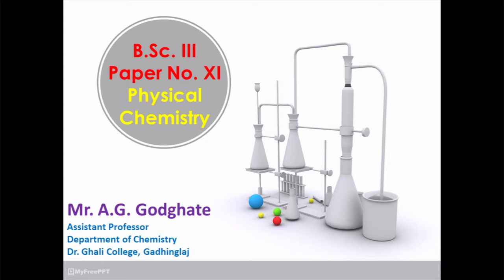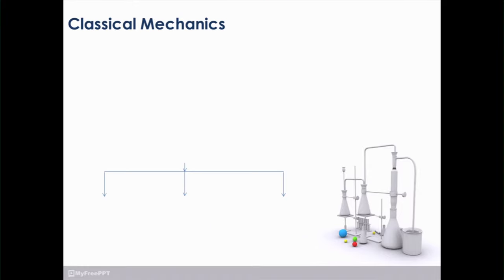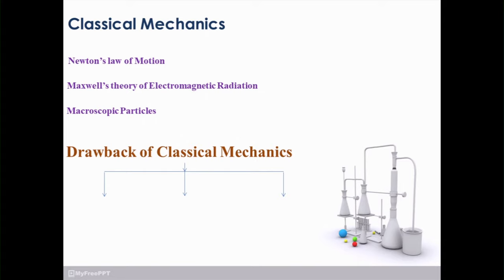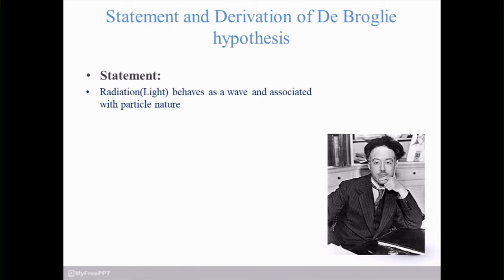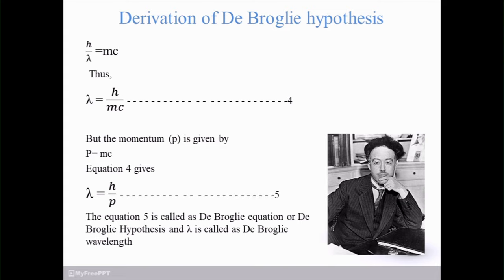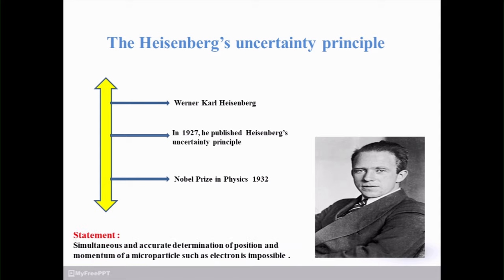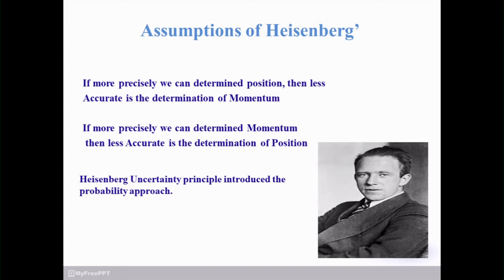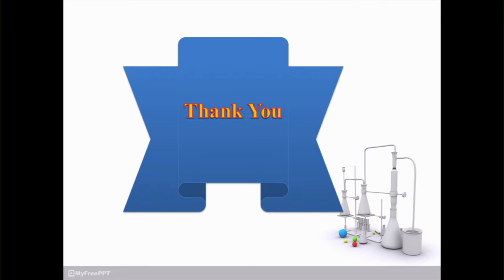Elementary Quantum Mechanics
In this video, information about some topics of Physical Chemistry for Paper No. XI are discuss. The topics includes drawback of classical mechanics, De-Broglie hypothesis and Heisenberg's Uncertainty Principles.